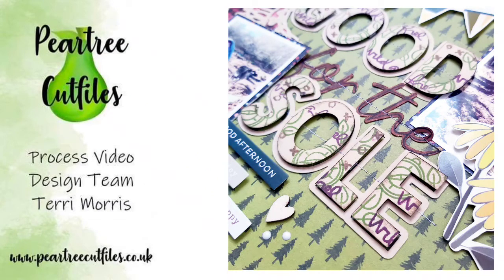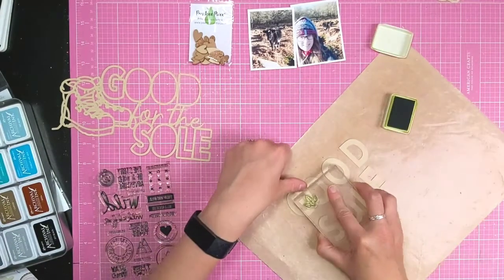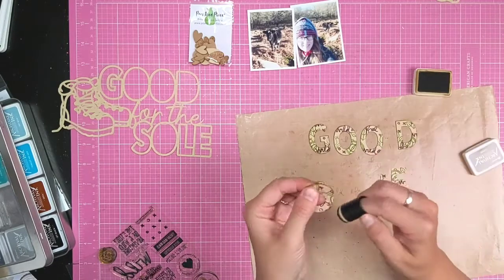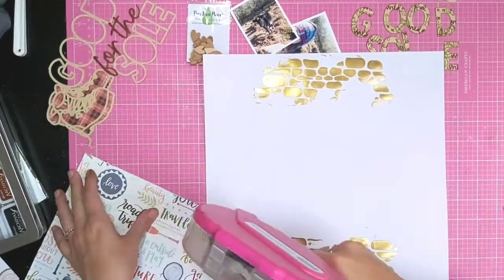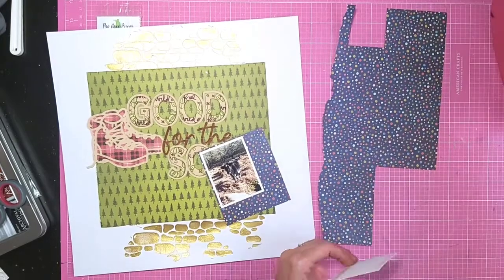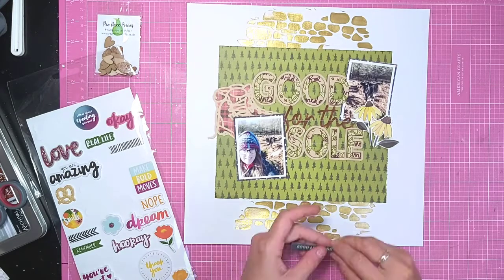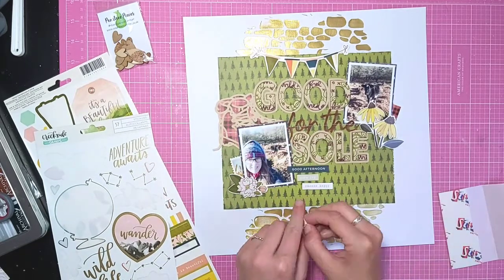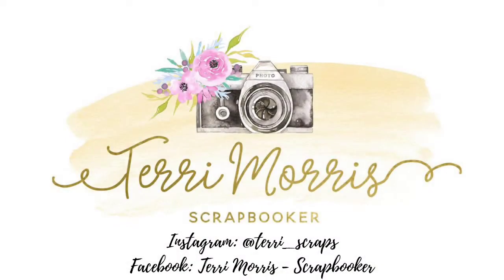Good for the Sole | Peartree Cutfiles DT